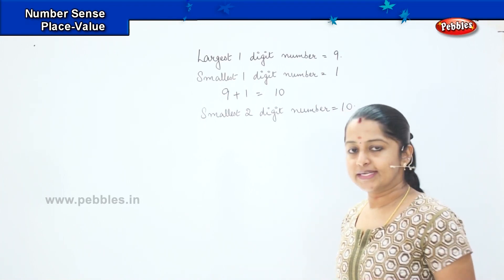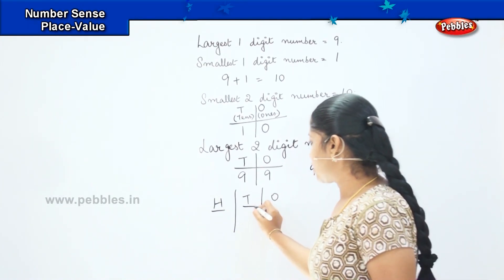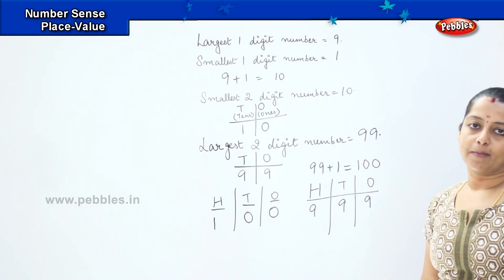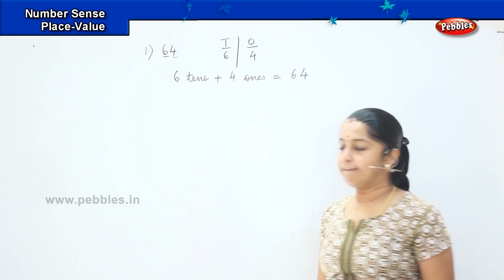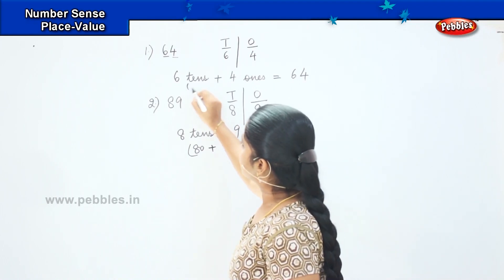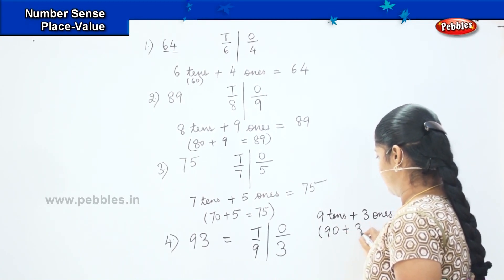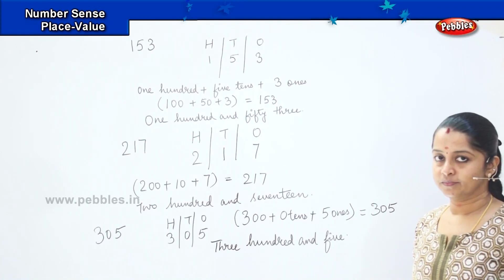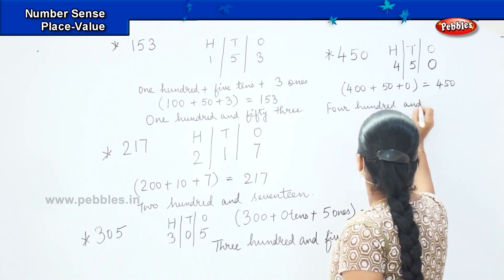Number Sense - Place Value | CBSE | 2nd standard CBSE Maths olympiad | Olympiad Math